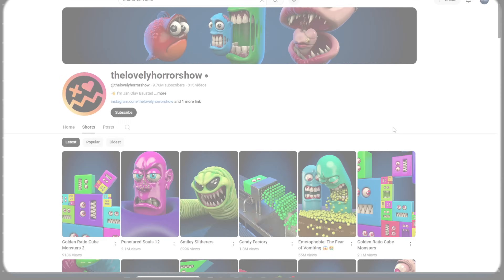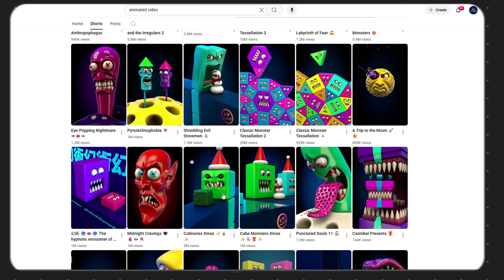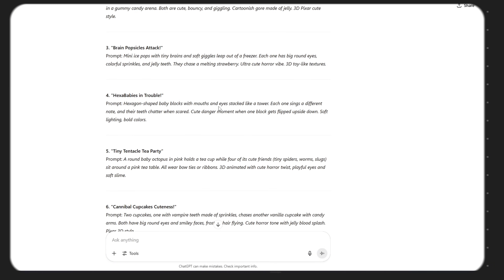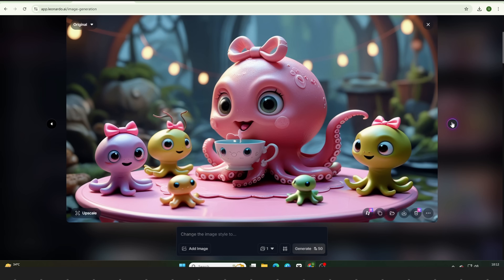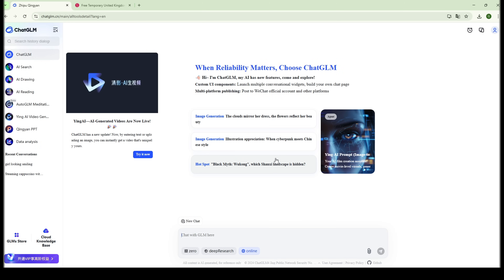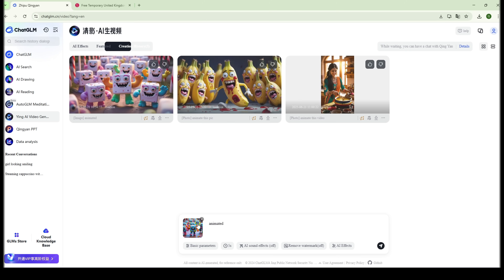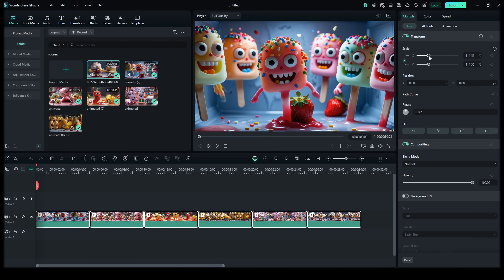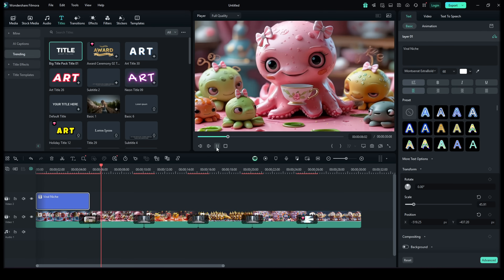I Found a 100% FREE AI Video Generator No Money? No Problem! Create AI Animated Videos 100% FREE!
🎉 Unlimited Animated Videos – 1000% FREE! | Best AI Tool You’ve Never Heard Of
Welcome to Q Tech Studio – today, I’m revealing a 1000% FREE AI tool that can create unlimited animated videos in full HD quality with no watermark and no credit card required!

👇 You won't believe how powerful and easy this tool is. Start creating stunning animations today — even with zero budget.

✅ Free AI Editor (to remove watermarks) – [Insert Your Editor Tool or CapCut Link]

💡 What This Video Covers:

How to register on ChatGLM using Temp Number

How to use Ying AI to create HD animated videos in 9:16 or 16:9

No cost. No subscription. Unlimited videos FREE!

Remove watermarks easily with Free Editing Tools

✨ This is not a joke. I’m not selling anything.
You get full access to AI video generation with no budget at all.
Even if you're a beginner or a student, this video is your ticket to AI-powered content creation!

📢 I reply to everyone who needs help in the comments!